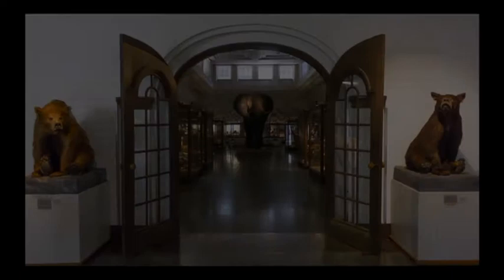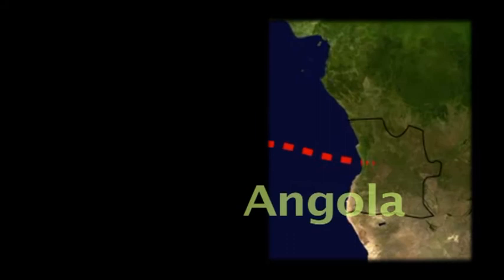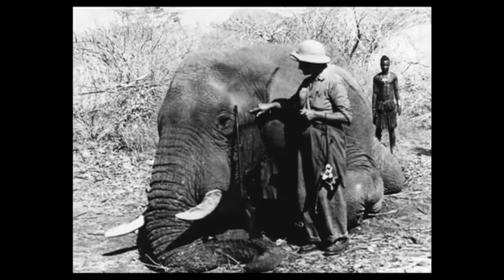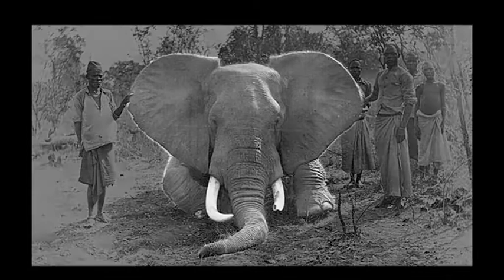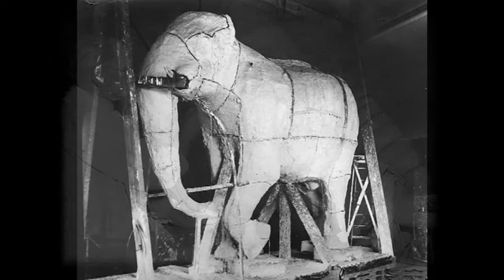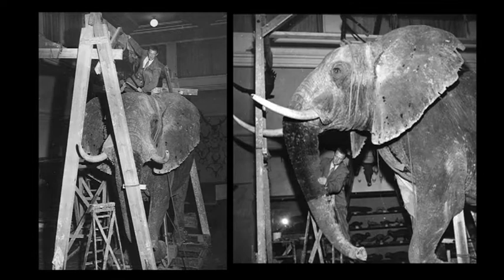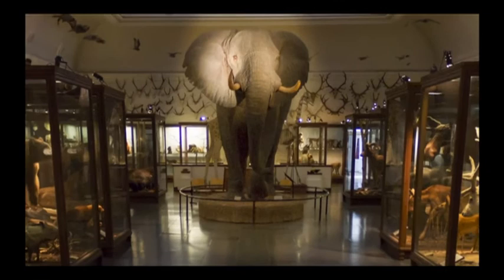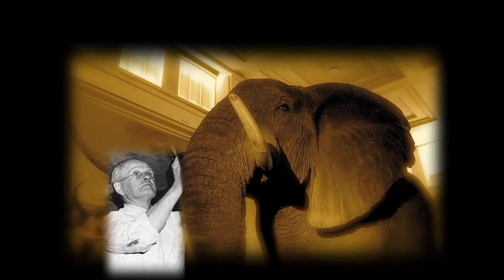The Elephant at Göteborg Natural History Museum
The mounted elephant at Natural History Museum in Gothenburg. Taxodermist David Sjölander had a dream for twenty years. To mount an elephant! And at last he succeded. Ingår i serien 'Djuren Berättar’ av Jonas Myrstrand/Studio Jox” 2015.